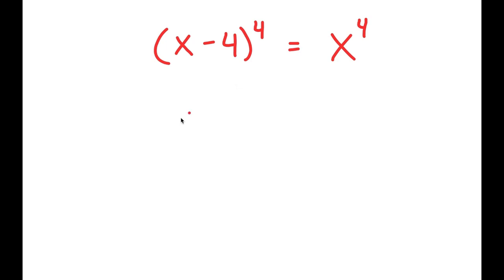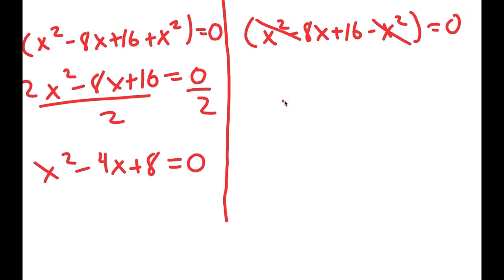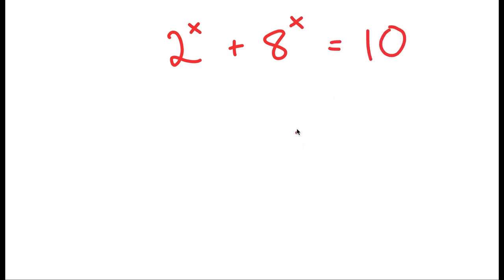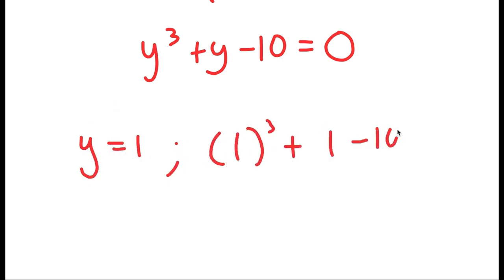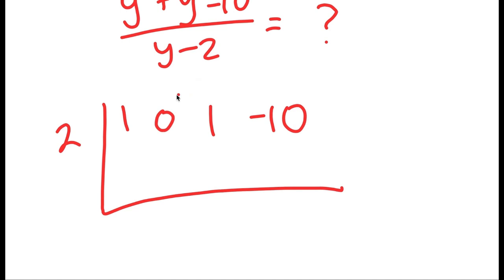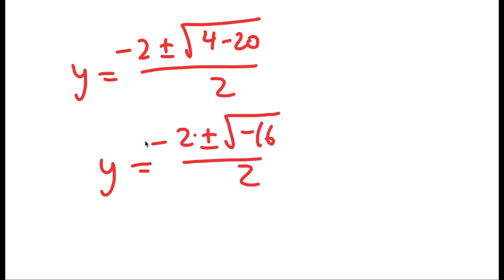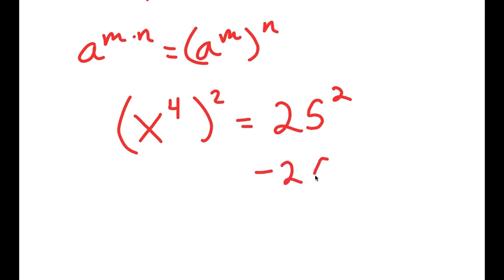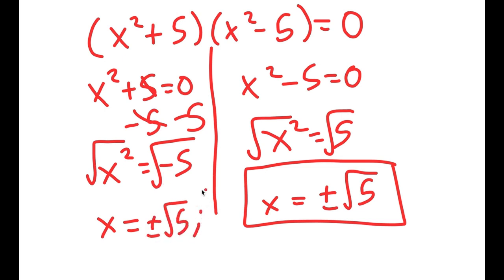A Challenge Only Geniuses Can Solve | The Einstein Problem